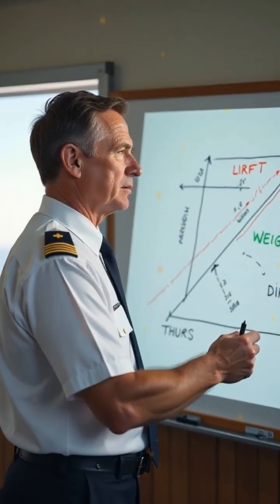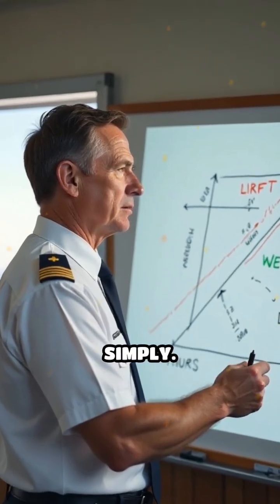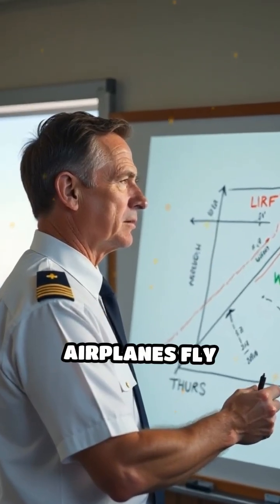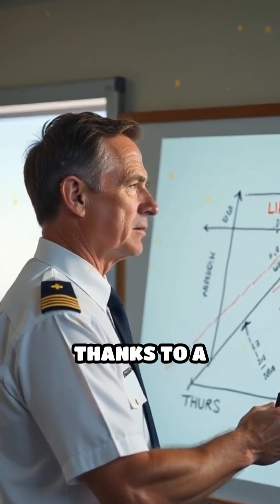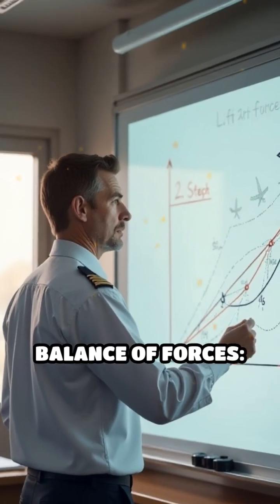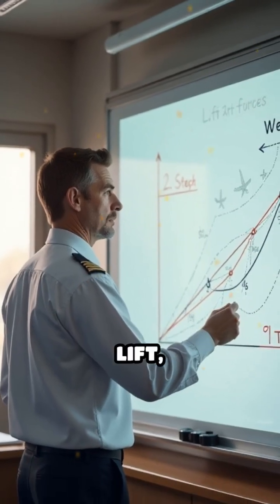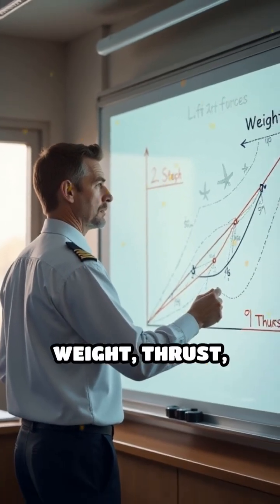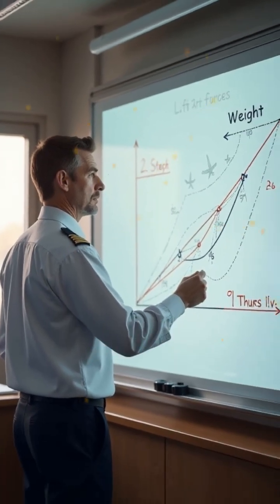How Airplanes Fly - The Science of Flight Explained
Ever wondered how can these huge and heavy airplanes stay in the sky? Discover the fascinating science behind flight, from takeoff to landing.